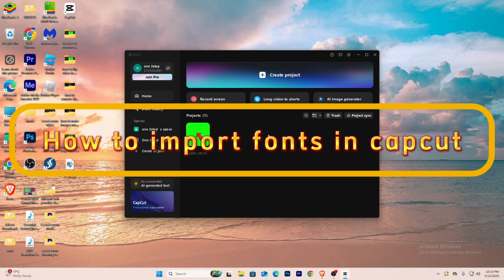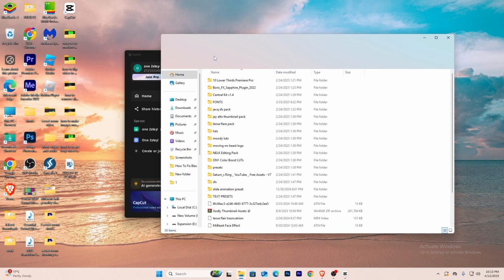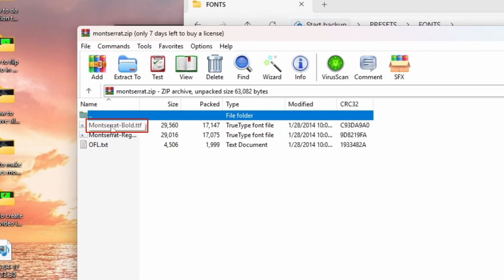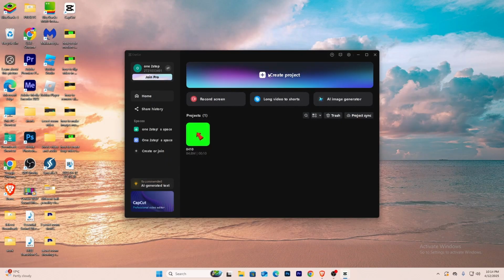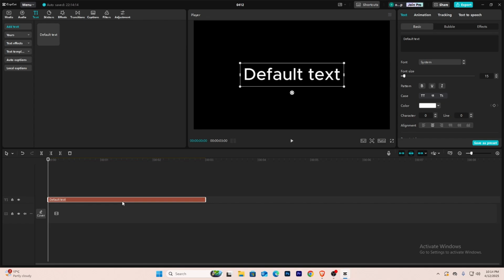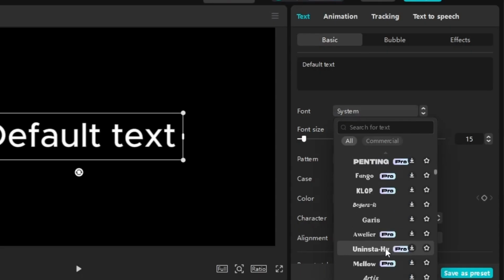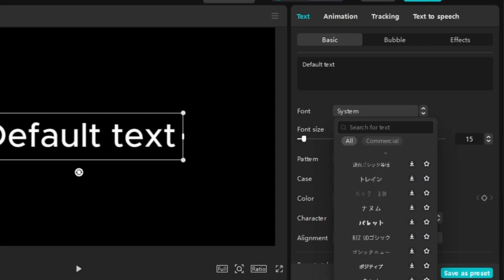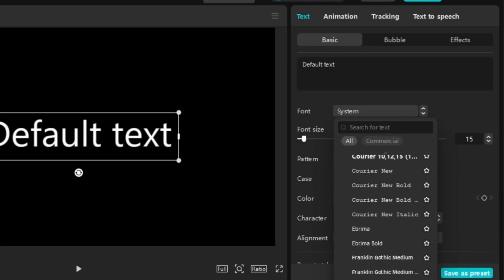How Can You Import The Fonts On The CapCut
This video guides you through the exact steps on how to import fonts in CapCut.